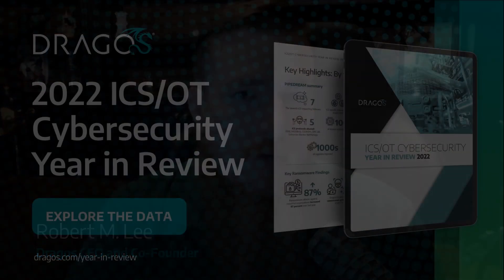What is in the Dragos 2022 Year in Review | Dragos CEO & Co-Founder Robert M. Lee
The industrial cyber threat landscape is constantly changing with new adversaries, vulnerabilities, and attacks that put operations and safety at risk. The 6th annual Dragos Year in Review summarizes what you need to know about your threats and benchmark your OT cybersecurity posture.